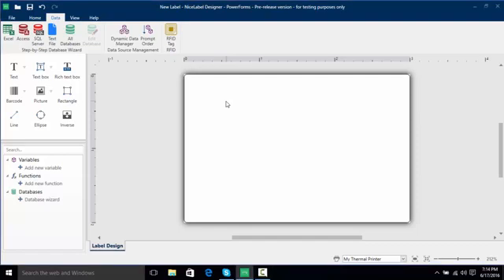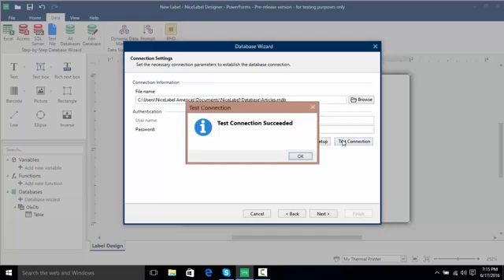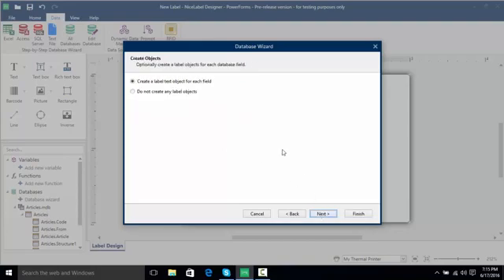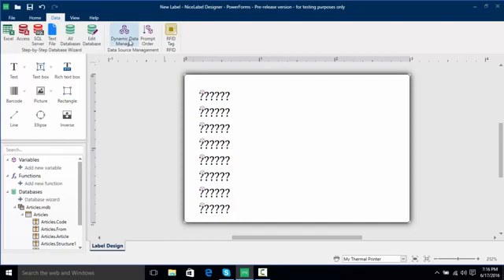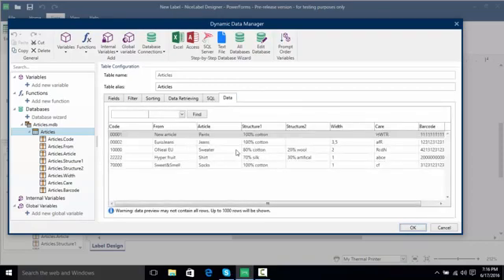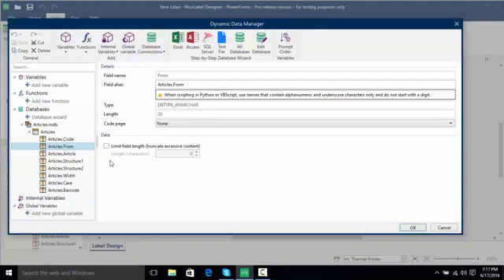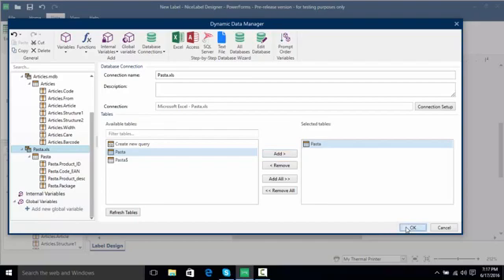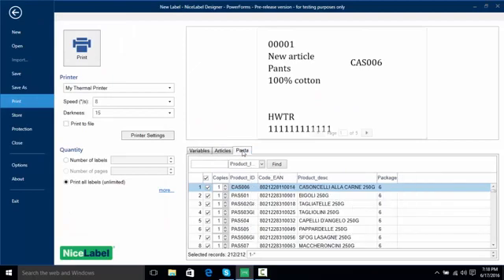NiceLabel -Dynamic Data Manager